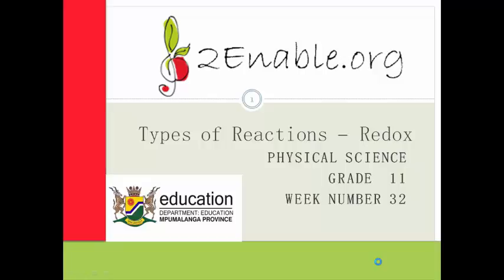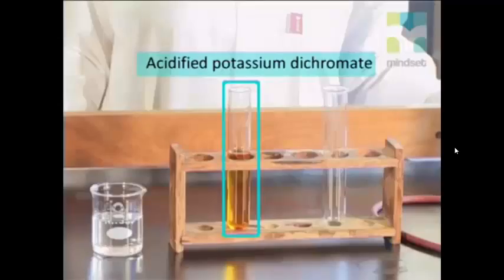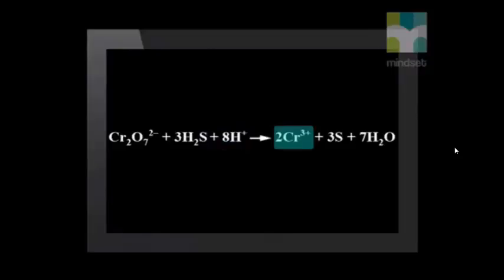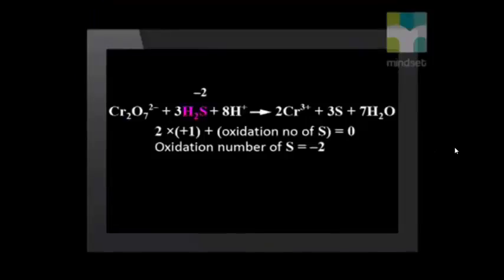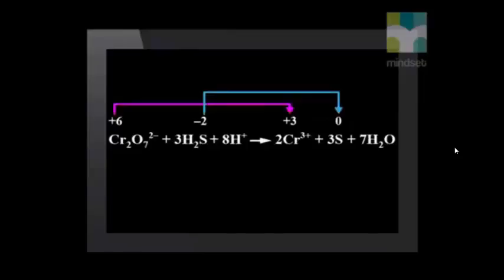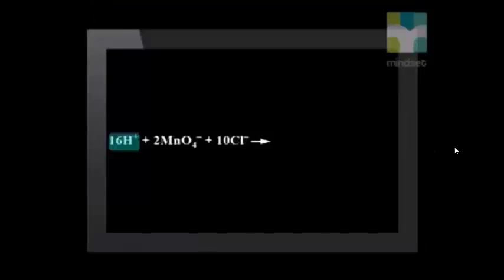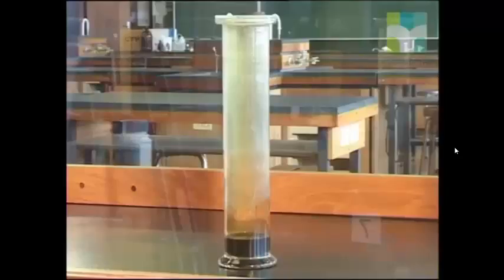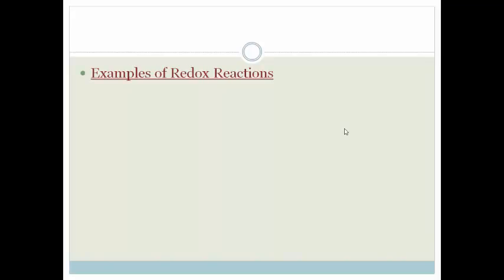week 32 Lesson 2 Examples of Redox Reactions